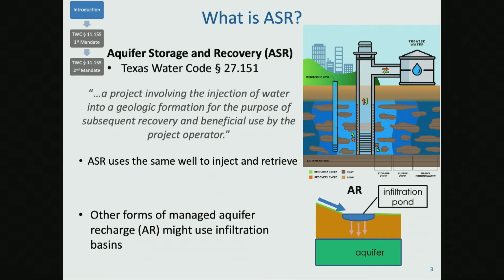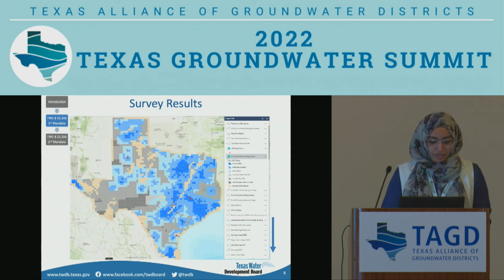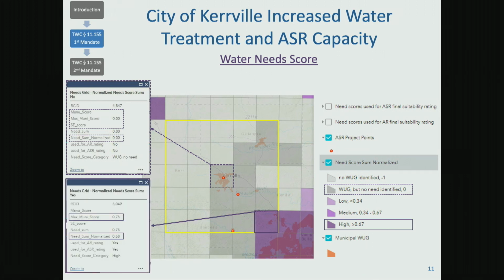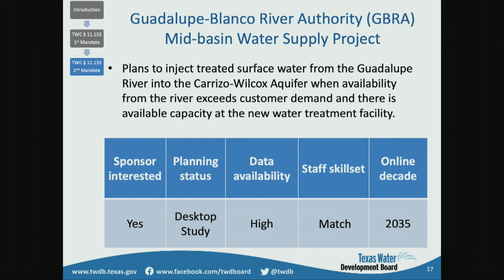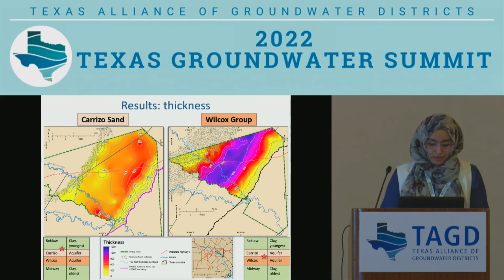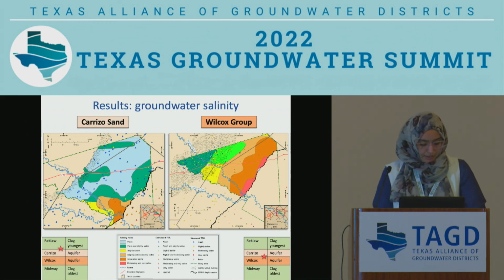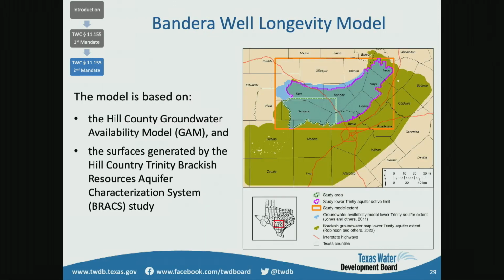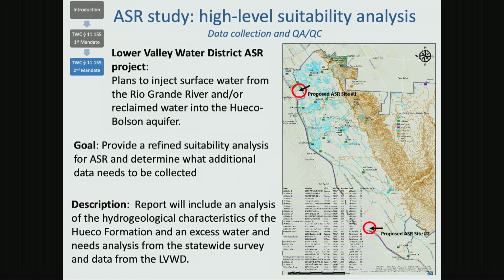Future of ASR in Texas: TWDB ASR Supporting Studies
Azzah AlKurdi, Engineering Specialist, Texas Water Development Board

Presented at the 2022 Texas Groundwater Summit, August 30-September 1 in San Antonio. For more information about the Texas Groundwater Summit or the Texas Alliance of Groundwater Districts,